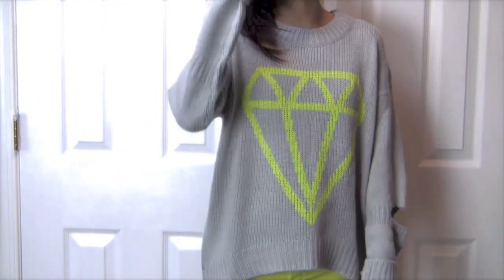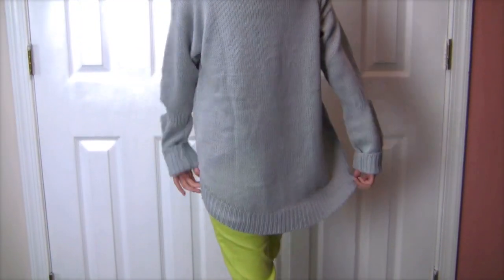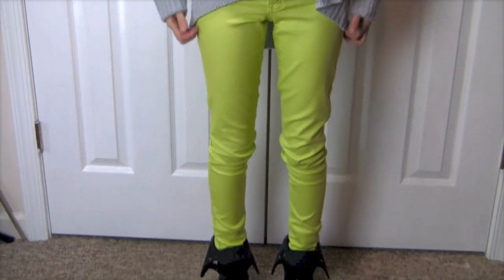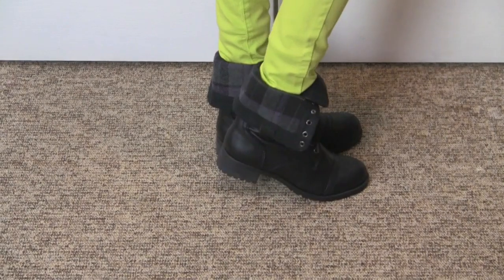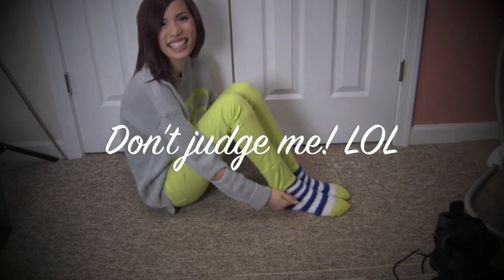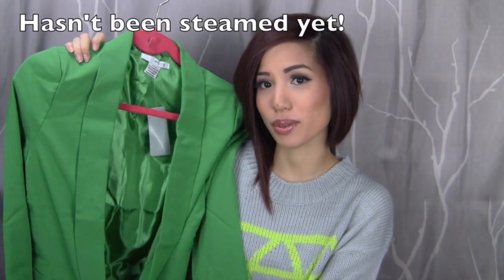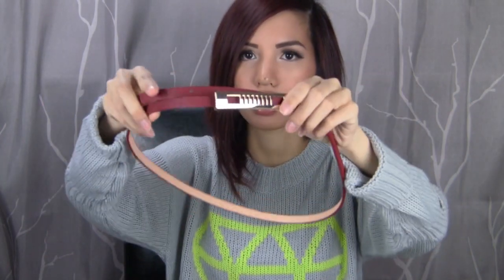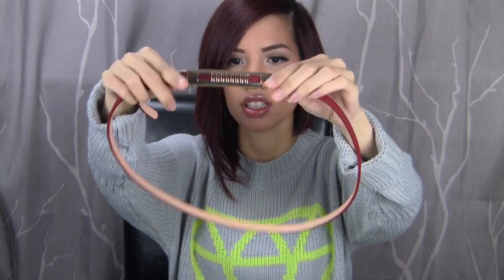DailyLook, Zara & Target Haul!!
- Diamond Print Sweater - $44.99
- Vibrant Neon Green Skinny Jeans - $30.95
- Black Plaid Fold Over Combat Boots - $59.99 (I went a .5 size bigger for this too)
- Shawl Collar Tuxedo Blazer - $22.95
- Gold Grill Belt - $12.99

Target:
Maybelline Clean Express Liquid Makeup Remover - $5
Maybelline Clean Express Wipes - $6
Garnier BB Cream for Oily to Combo Skin in Light Medium - $12
Garnier Anti Dark Circle Roller - $6

WHAT I'M WEARING:
FACE: Covergirl 3 in 1 Foundation in #840 (yes it's too pink for me)
Garnier Anti Dark Circle Roller
Revlon Nearly Naked Powder in Light

CHEEKS: Too Faced Milk Chocolate Bronzer

LIPS: Revlon Lip Butter in Peach Parfait
EYEBROWS: Rimmel Eyebrow Pencil in Dark Brown
Billion Dollar Brow Powder in Taupe
Billion Dollar Brow Concealer Stick

iMovie